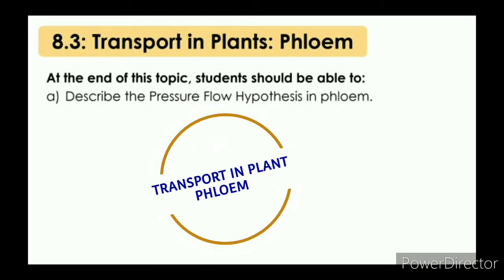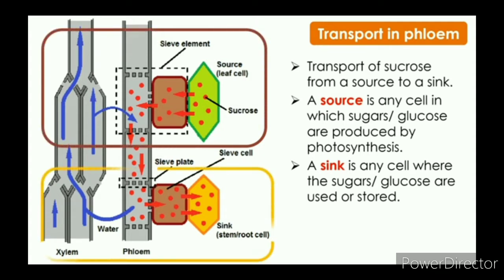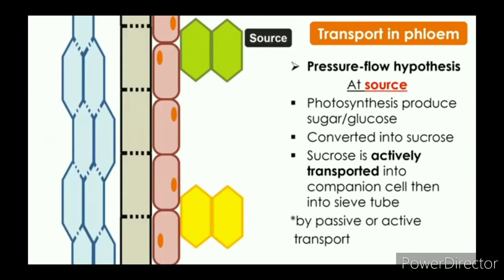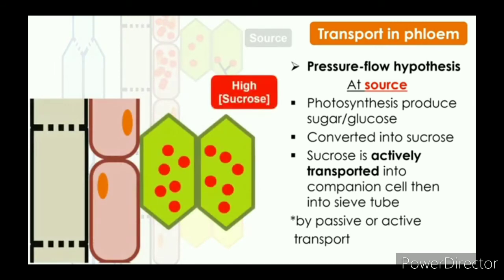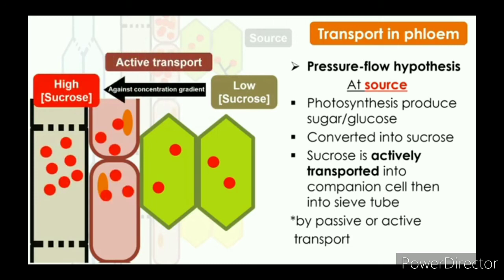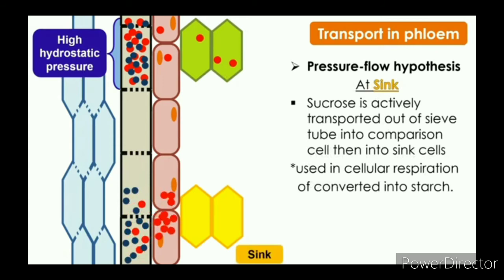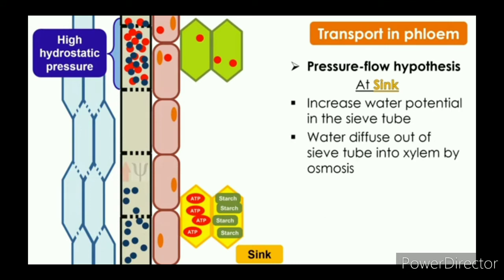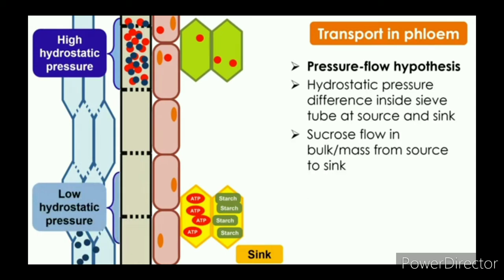pressure flow hypothesis in phloem Kmkt